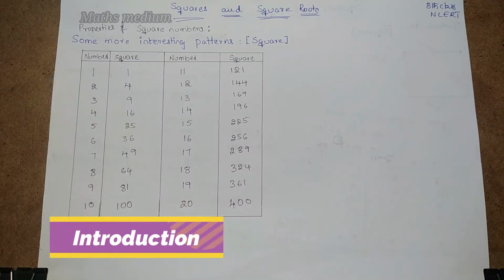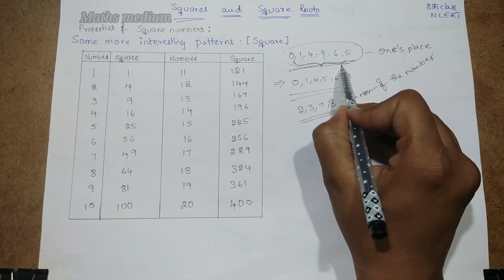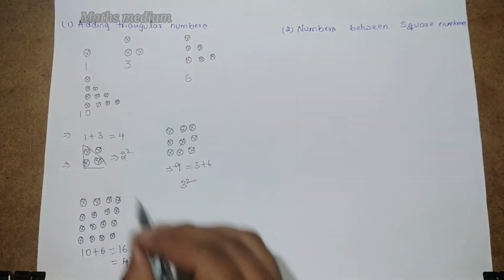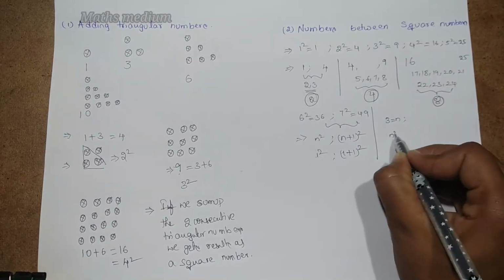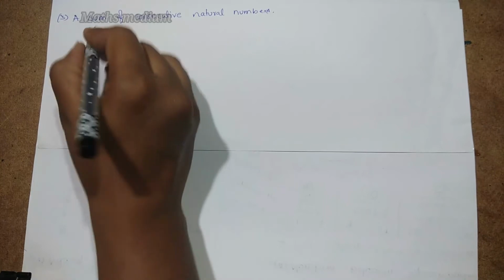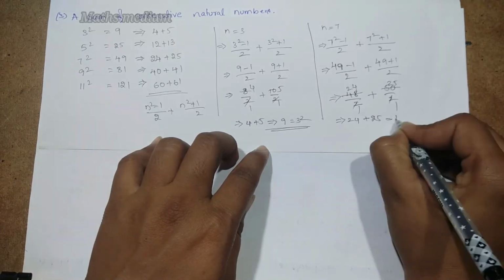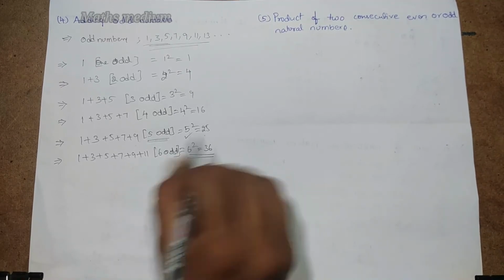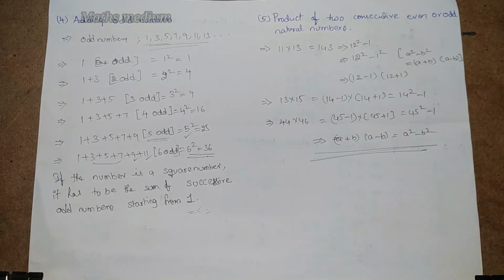More about Squares-Squares & Square Roots-8th class/ncert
To Know More on Squares And Square Roots,Please click below links